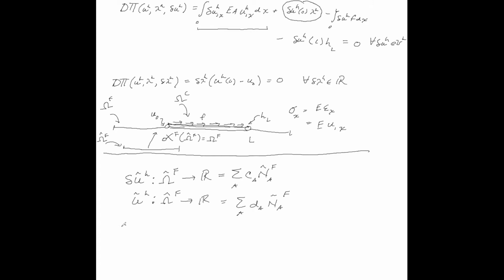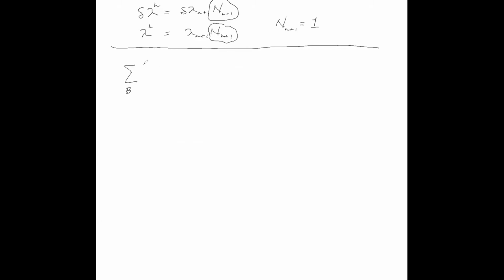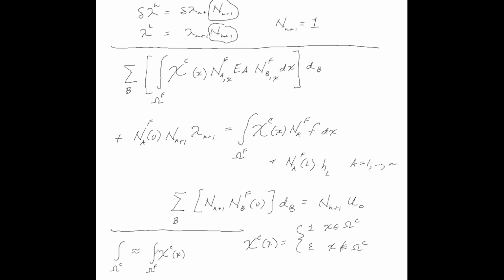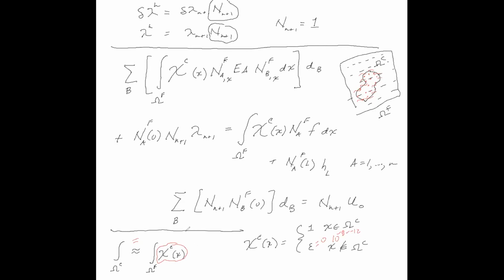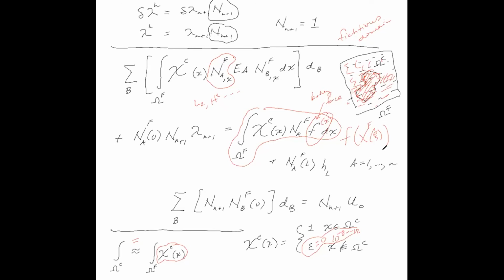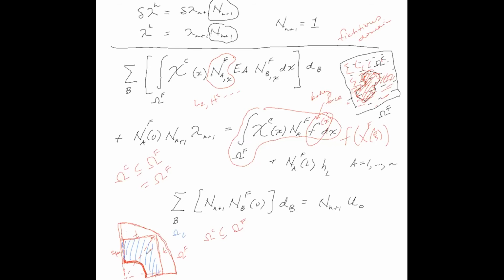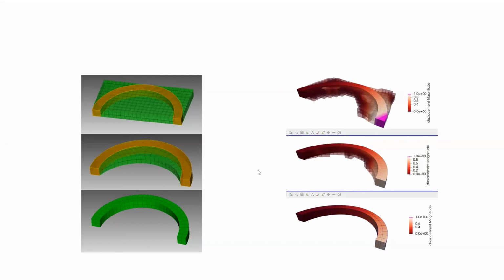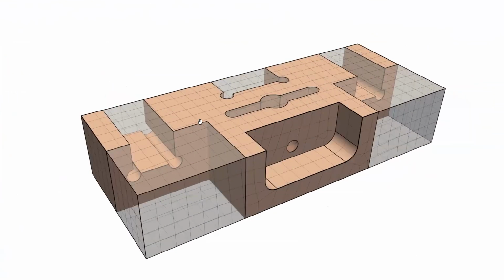Spline-based and isogeometric FEA: Oct 21, 2020 (Topic 7A)